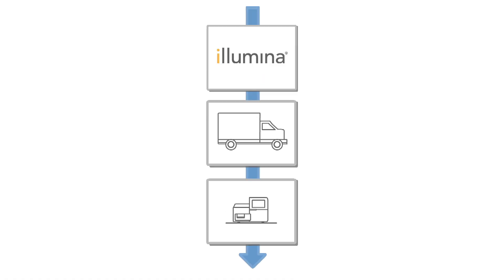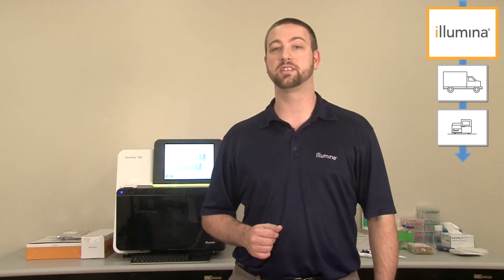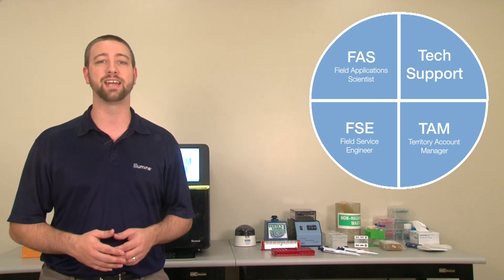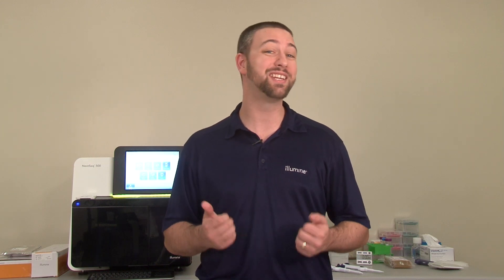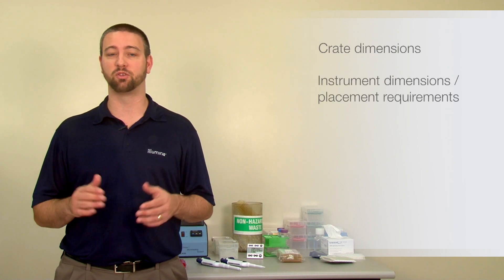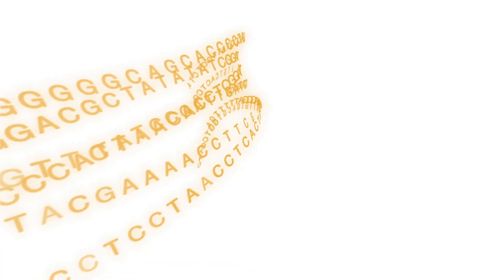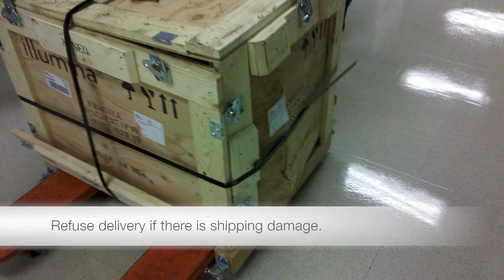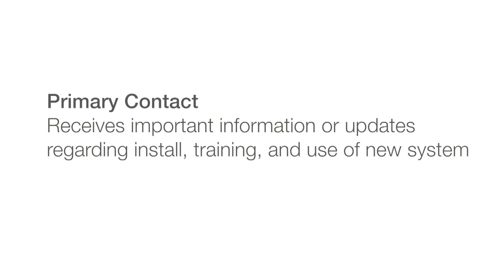How do I prepare for my Illumina instrument delivery? Expert Video Tip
In this video, an Illumina Field Applications Scientist discusses what to expect during the pre-installation, shipping, and delivery stages. We’ll highlight important steps in the process and introduce you to available resources.

Note that, depending on your region, the steps shown in this video may not apply to the iSeq 100 system.